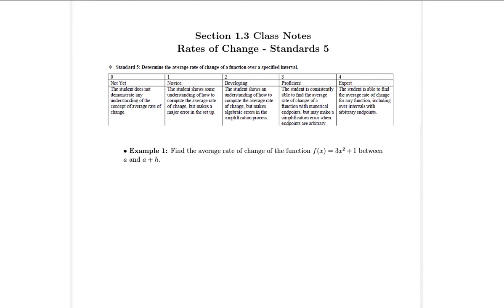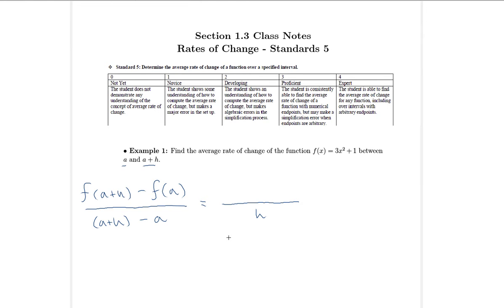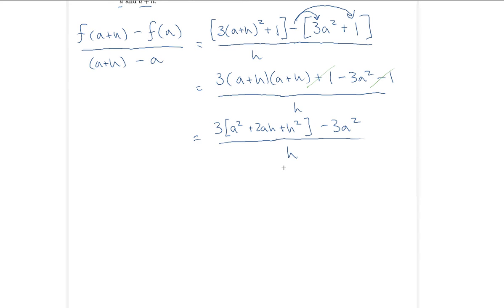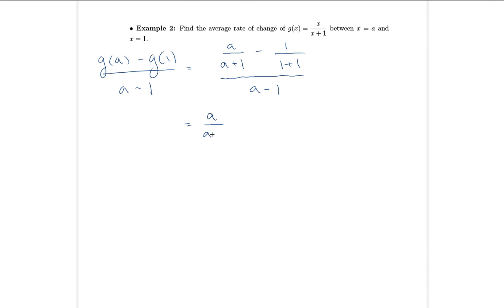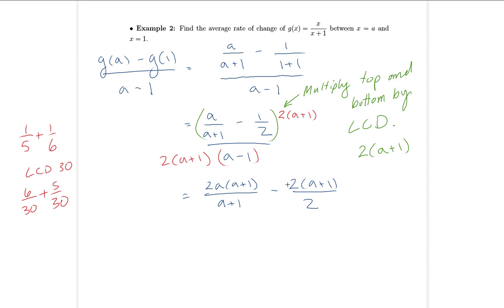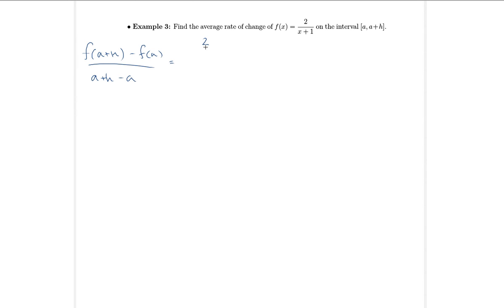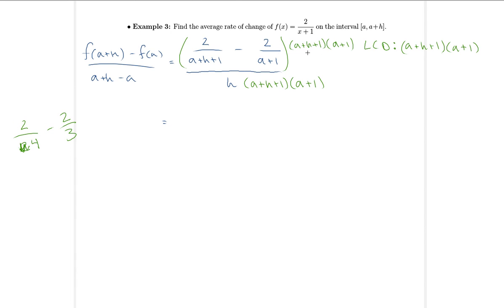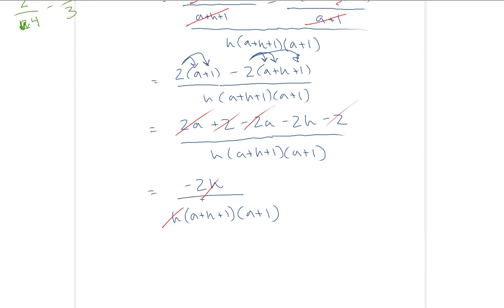Section 1.3 Class Notes Standard 5